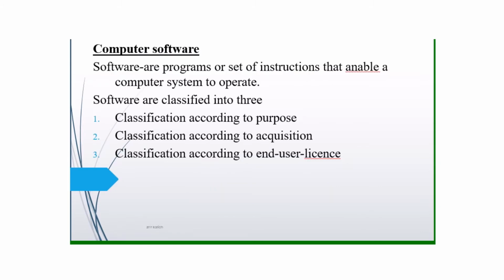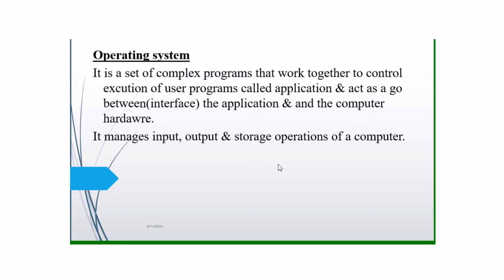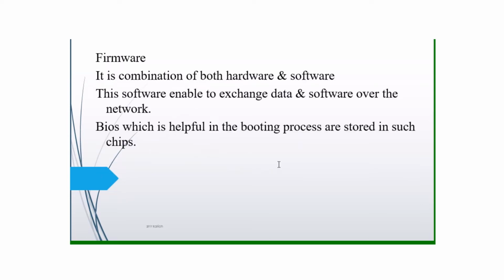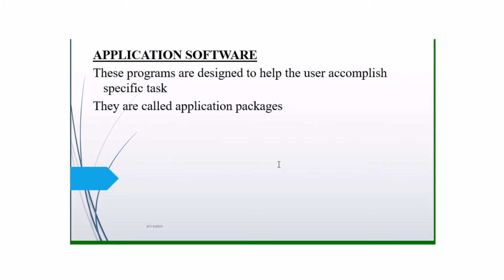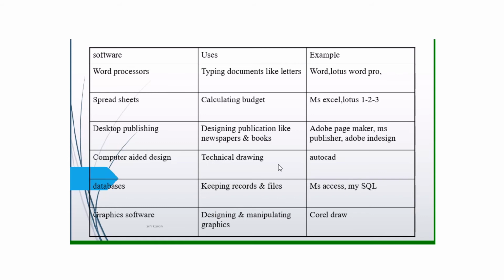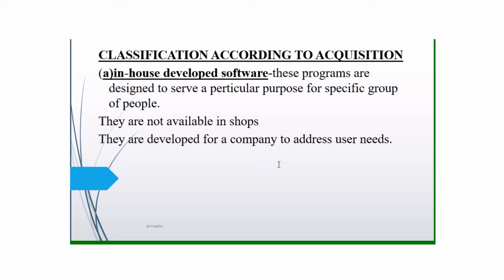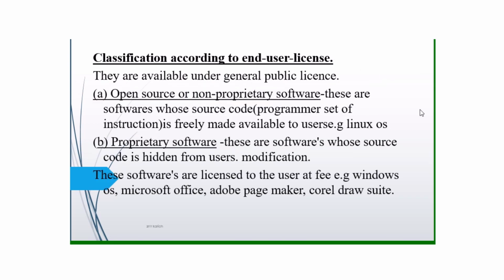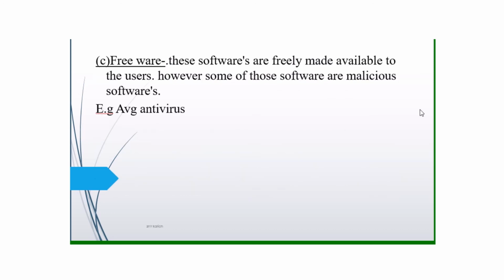Classification of Computer software